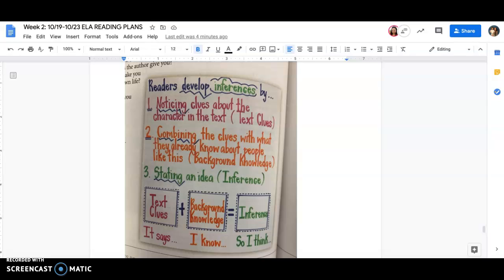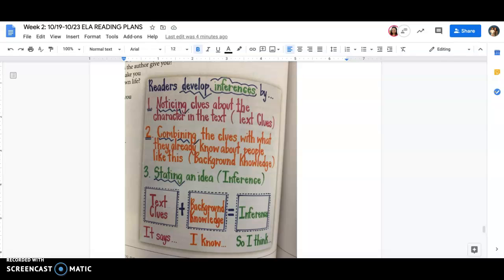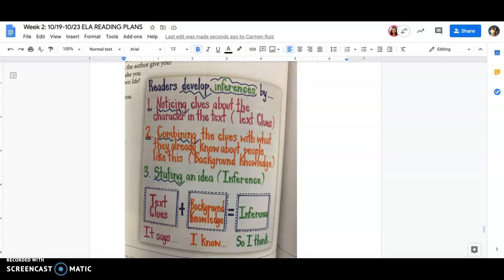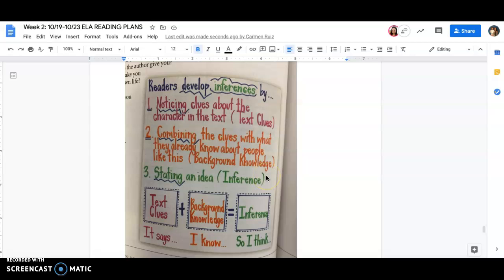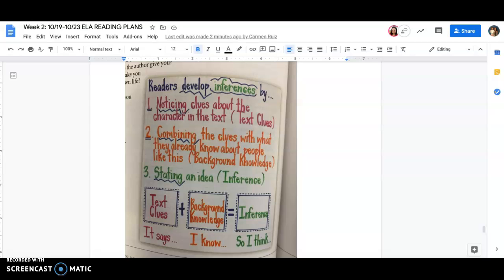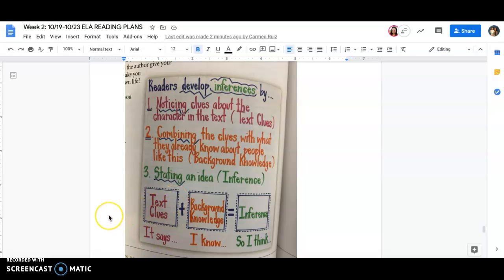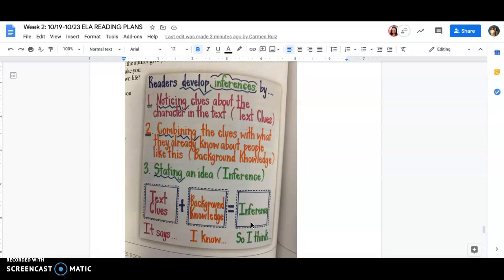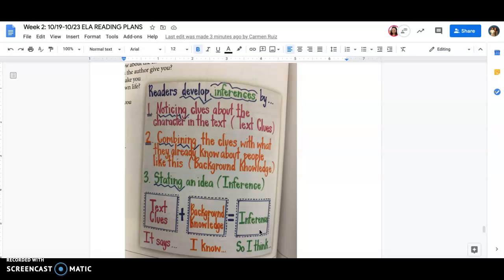Reading: 10/23- "Developing Inferences" Video